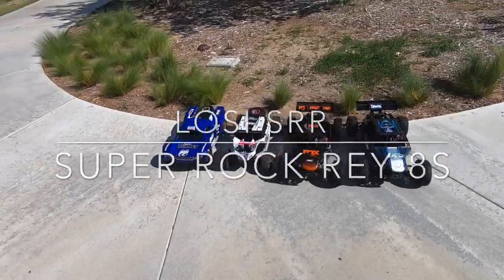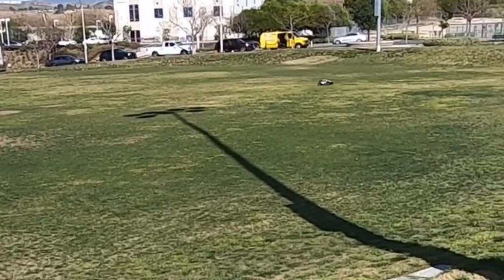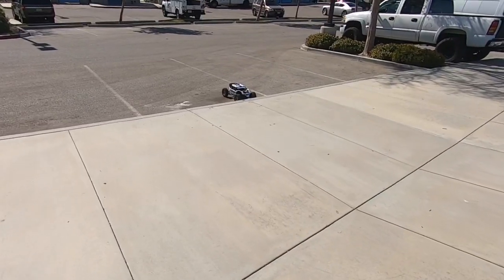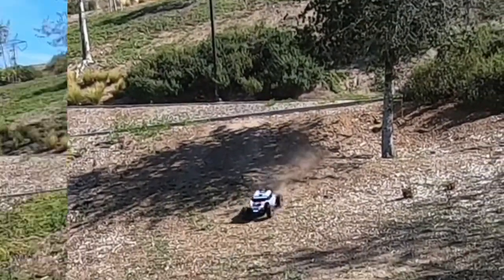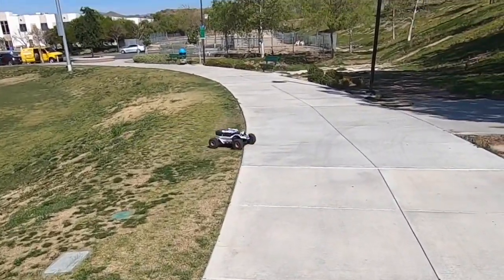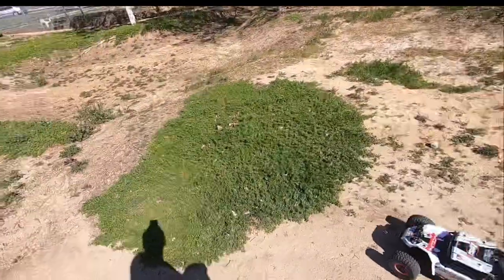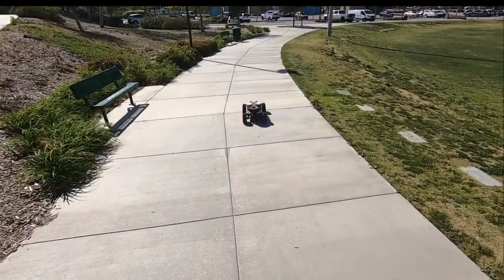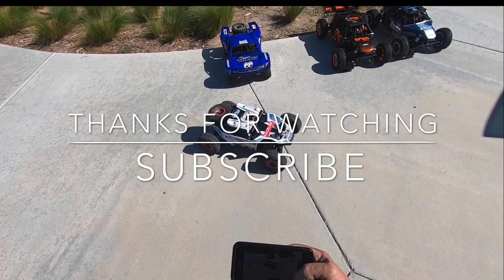Losi super rock Rey park run